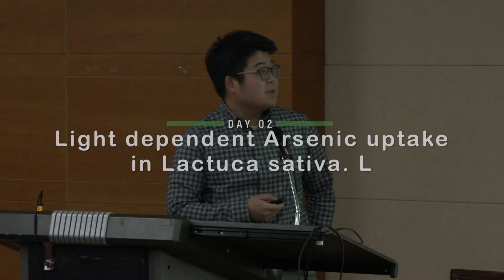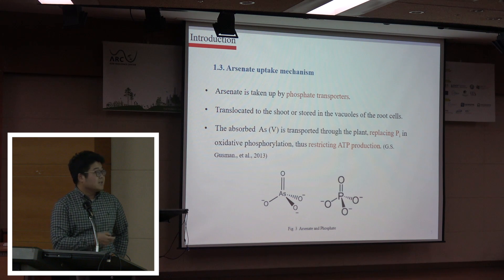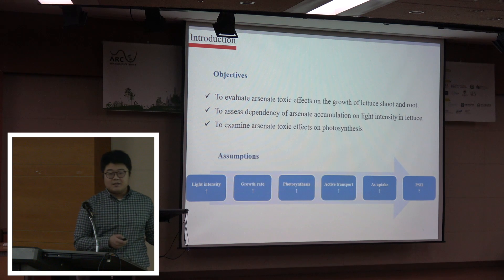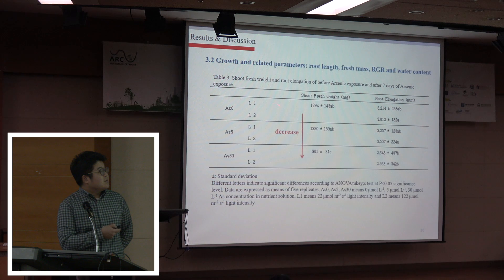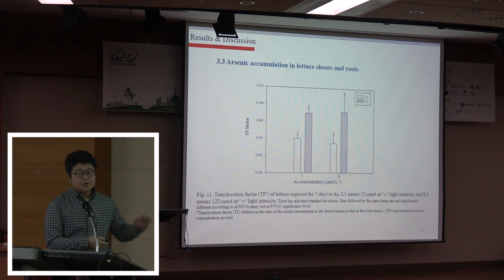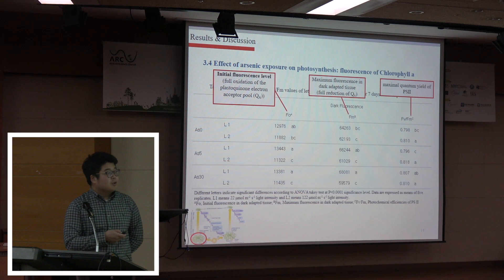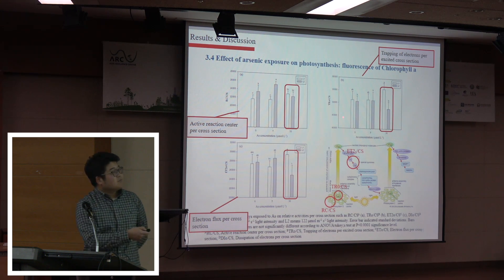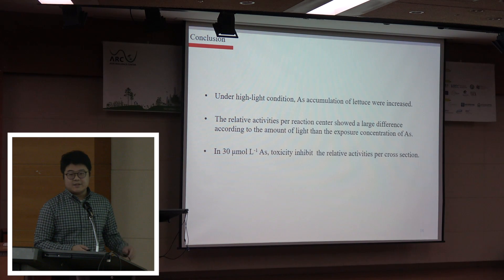Hyungi Min_ARC Conference Nov. 27~28 2018